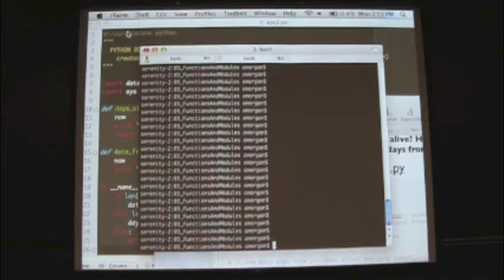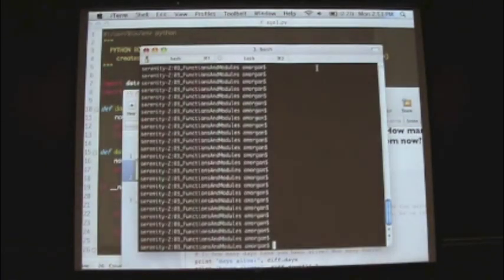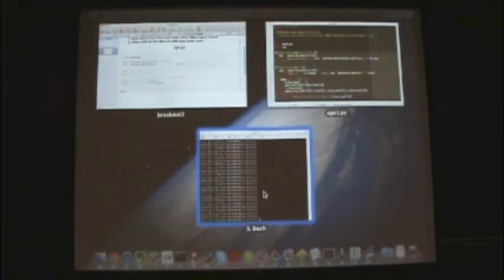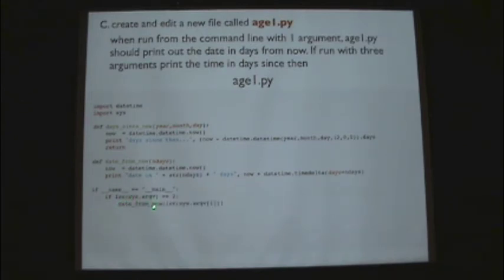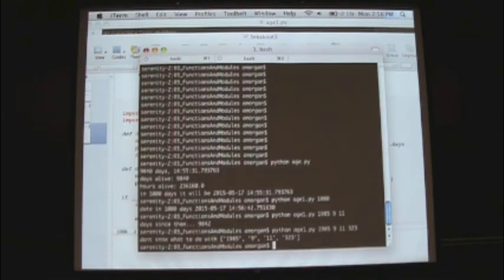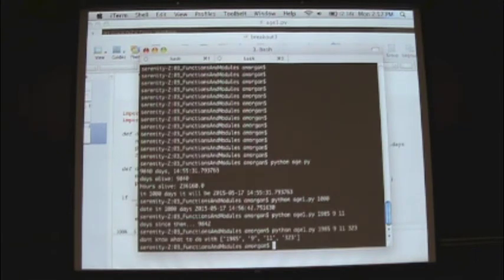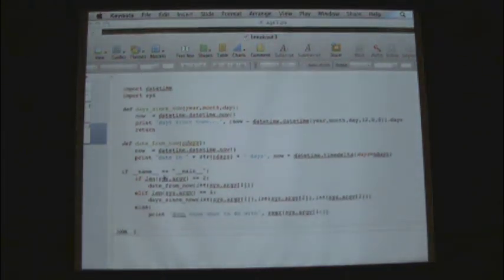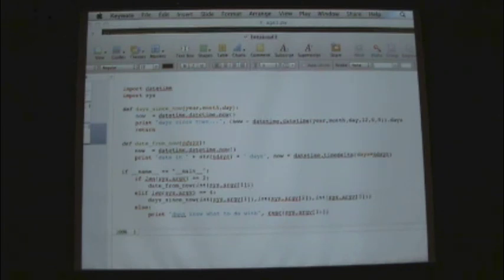Python Bootcamp, Day 1, Video 7: Breakout 3 Solution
Python Bootcamp at UC Berkeley - Day 1, Video 7: Breakout 3 Solution